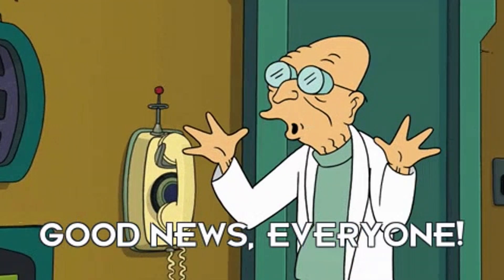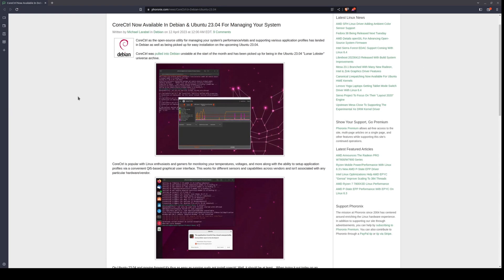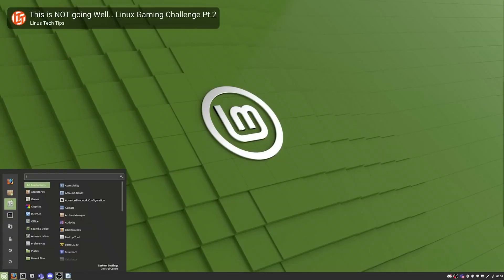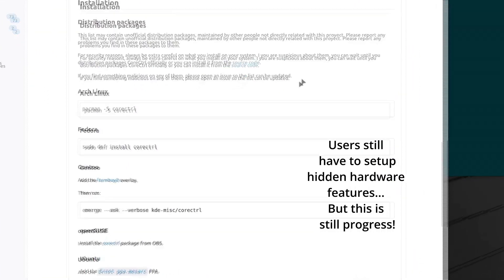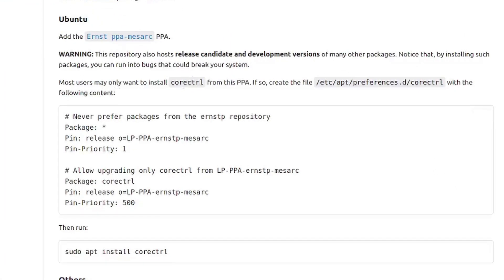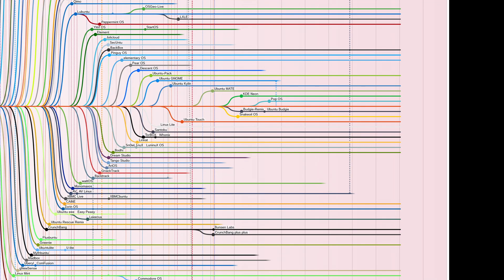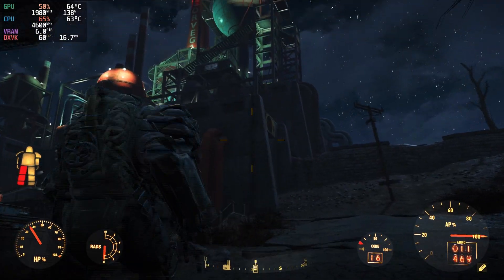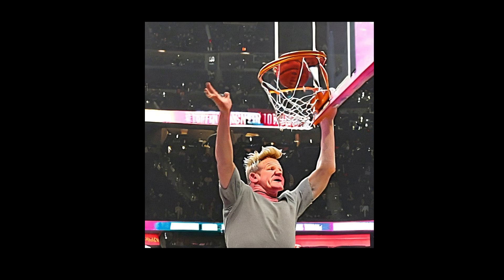CoreCtrl added to Debian Unstable/Ubuntu 23.04 repos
I offer some thoughts on the Phoronix report that Debian Sid/Unstable and Ubuntu 23.04 Lunar Lobster picked up CoreCtrl, an open source utility that allows for performance management (such as undervolting and overclocking of you AMD GPU). Does adding support for CoreCtrl mean that the Debian family of distros are ready to keep up with ever evolving landscape of Linux gaming utilities (and drivers)?